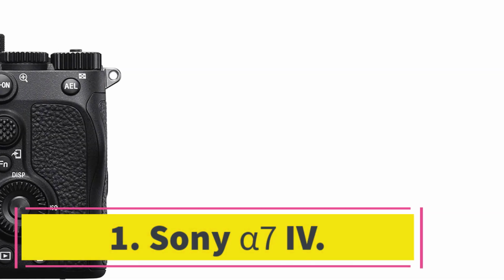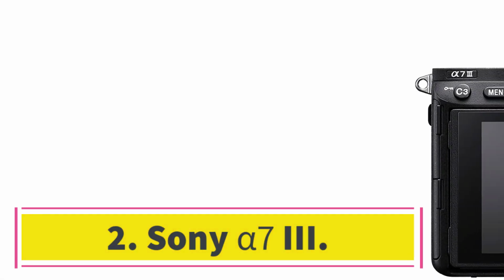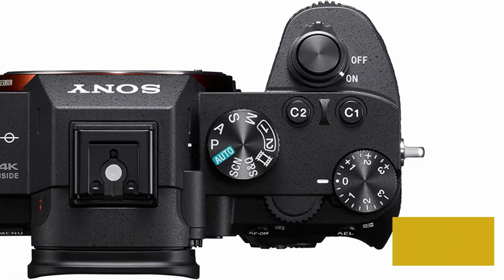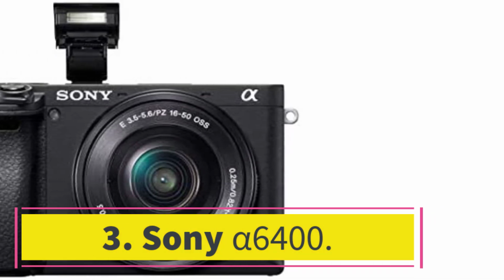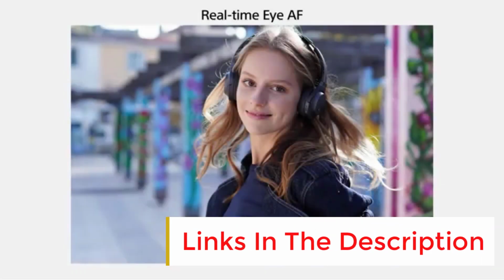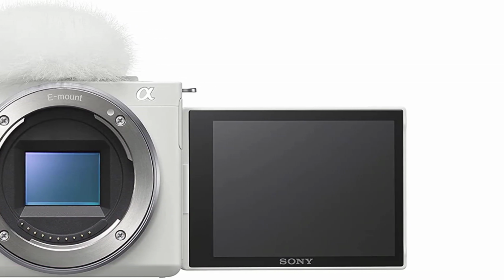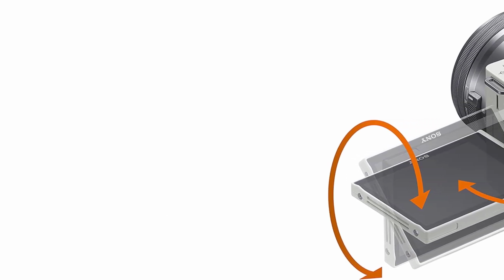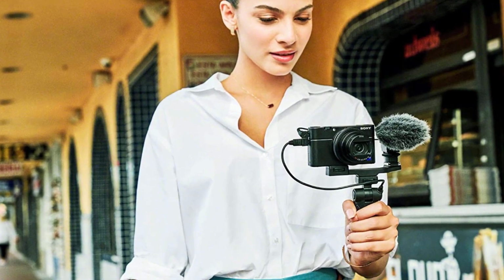Best Sony Cameras 2023 | Top 5 Best Sony Cameras for Travel to Buy in 2023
1. Sony α7 IV.

2. Sony α7 III.

3. Sony α6400.

4. Sony ZV-E10.

5. Sony RX100 VII.
As one of the oldest technology manufacturing companies, Sony is known worldwide for the ingenuity and reliability of its products. Their vast products range from feature films to smartphones to consumer and professional cameras.

Here, we will focus specifically on Sony’s camera lineup and discuss what are its best cameras currently. This will include all types of cameras. Sony develops all types of cameras, including mirrorless cameras, DSLRs and camcorders. It has a variety of cameras, from interchangeable lens cameras to studio and broadcast to cinema cameras. Depending on your work, the company has a camera that will provide you with the right camera for the job.

best sony camera for professional photography
best sony mirrorless camera
sony alpha
sony a7rv
new sony camera 2023
best sony cyber shot camera
best sony camera for photography and videography
sony a1

      owners.